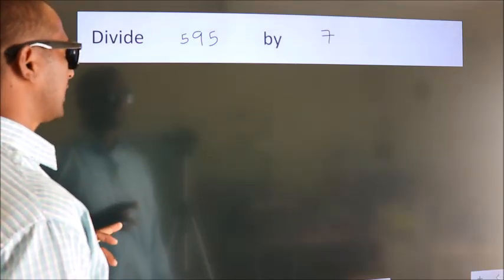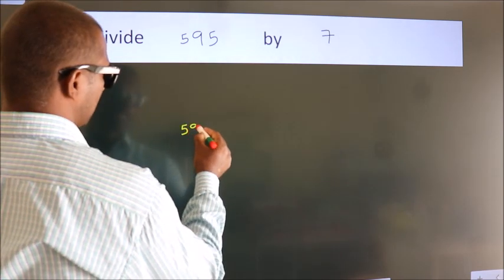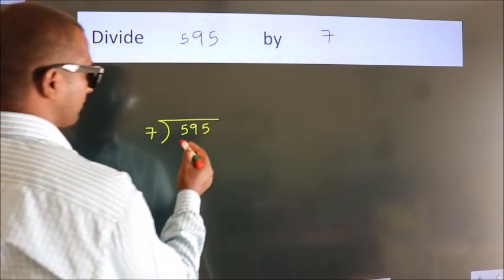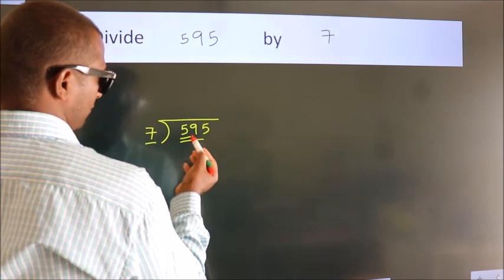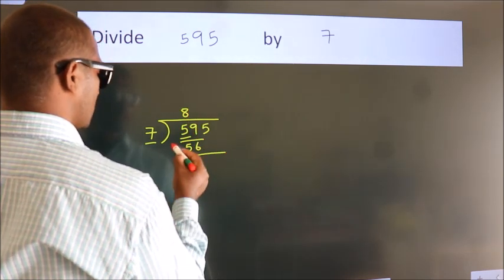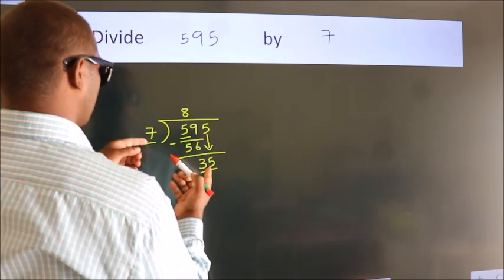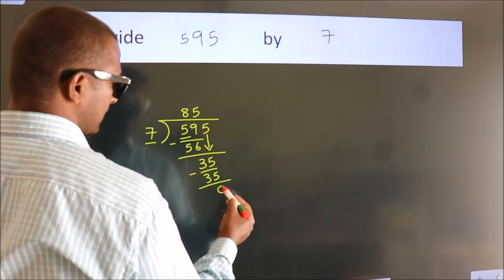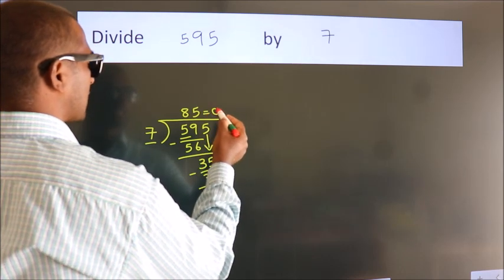Divide 595 by 7 Divide completely